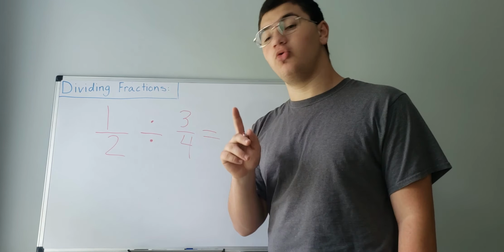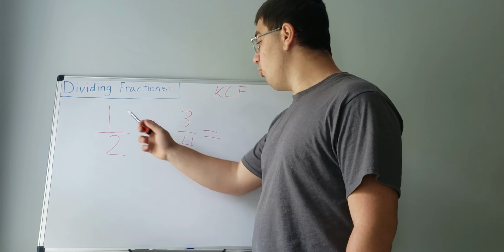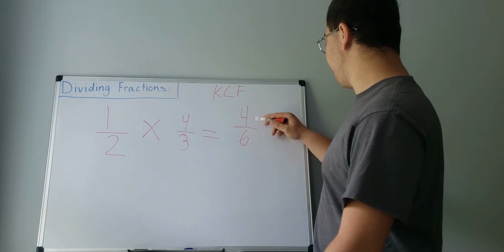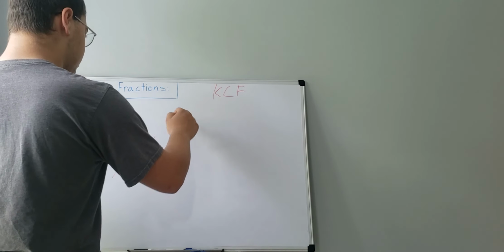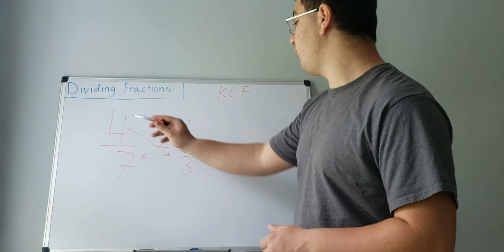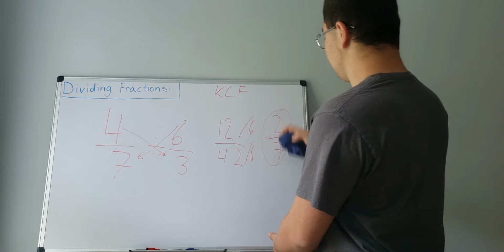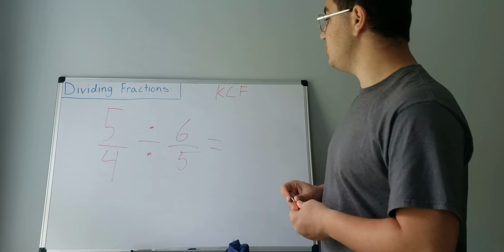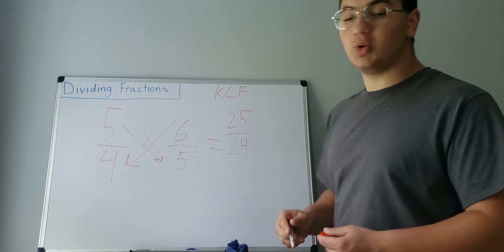6th Grade Math- Dividing Fractions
In today’s video, I will be explaining how to divide fractions. Dividing fractions is one of the most important things to know in 6th-grade mathematics. If your state uses the Common Core curriculum, the state standards for the fraction portion on the EOG is close to 20%. This means that 20% of our grade comes from just fractions alone. That number is astronomical and can overwhelm some students. Dividing fractions can either be easy or difficult, there is no in-between because you either understand the concept or not.

My mission is to make that number as small as possible for kids to understand that fractions are very simple and can only be solved by logic and strategic problem-solving skills.

Please feel free to take notes and leave questions in the comments.